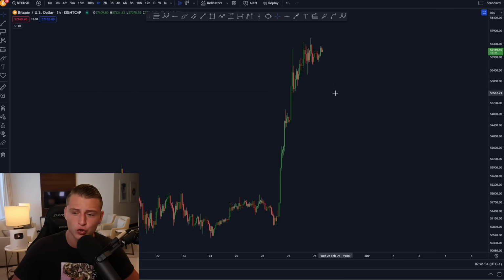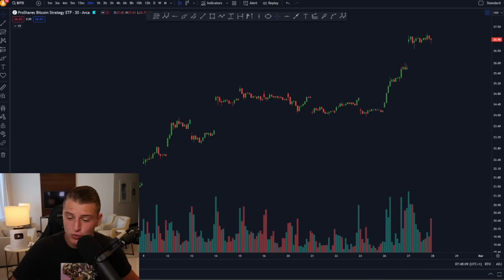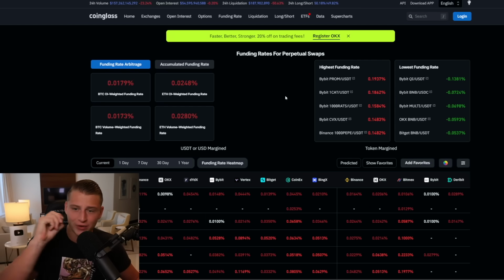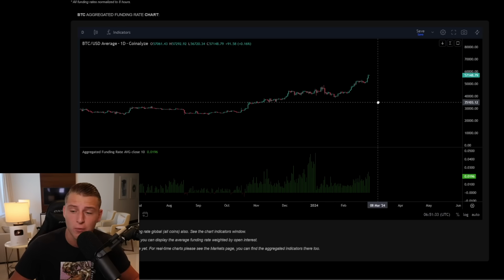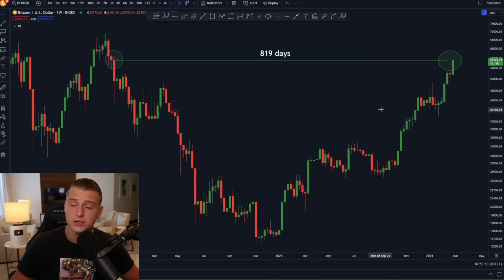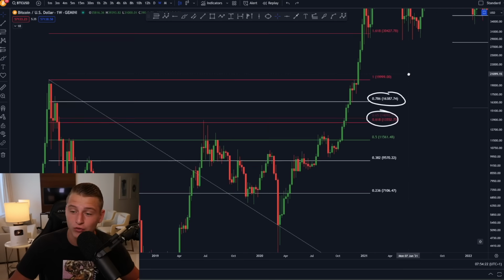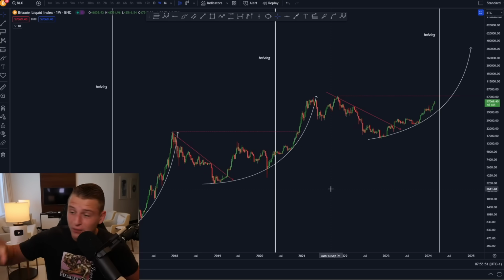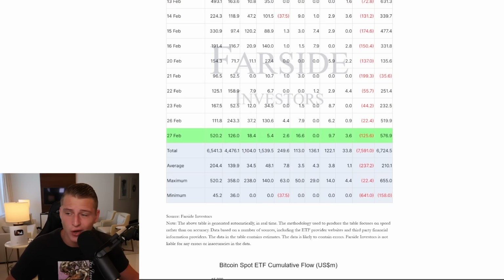BITCOIN: IT'S HAPPENING...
🔥 Join my CopyTrade journey (Use THIS Link👆)

🔥 Get Up To *10% deposit cashback* (Use THIS Link👆)

🔥 Business?

Timestamps:
00:00 Intro